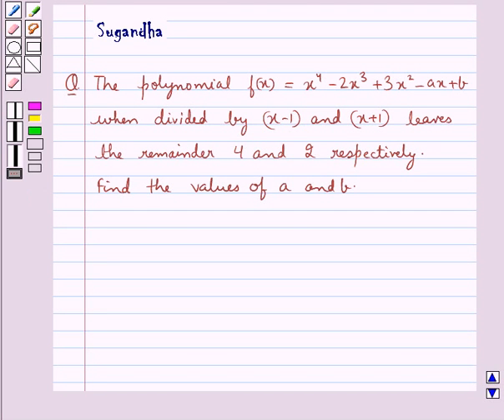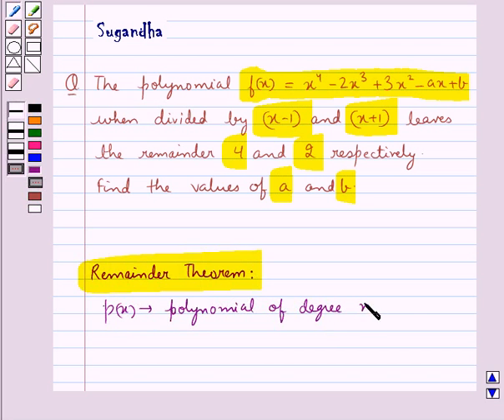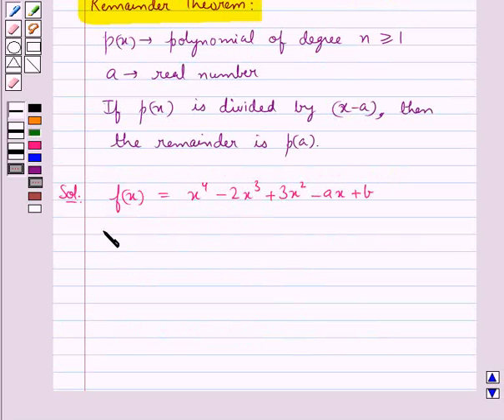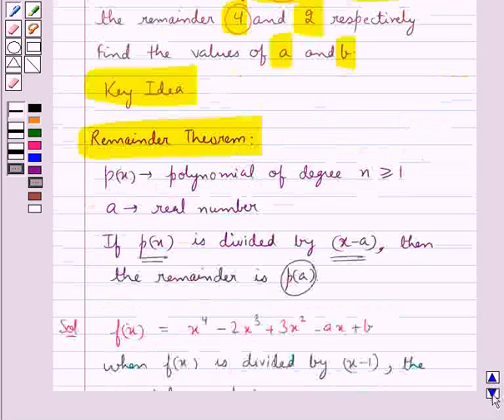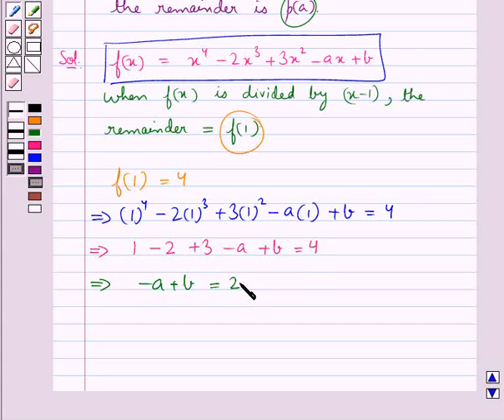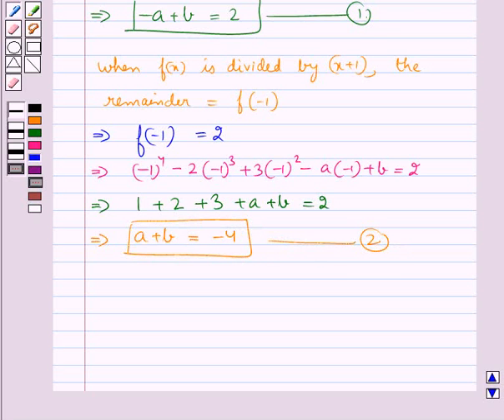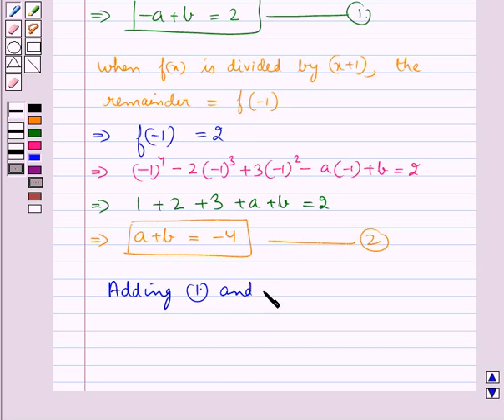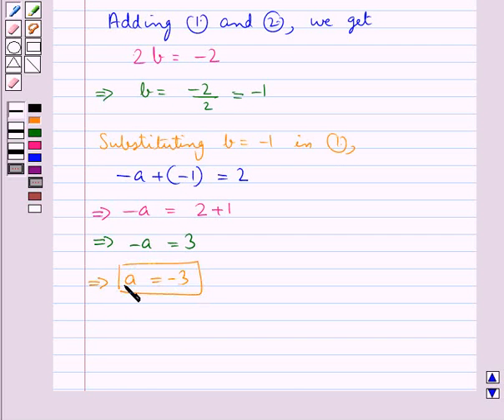Maths IX RSA 2 1